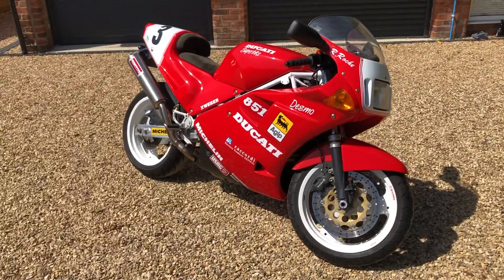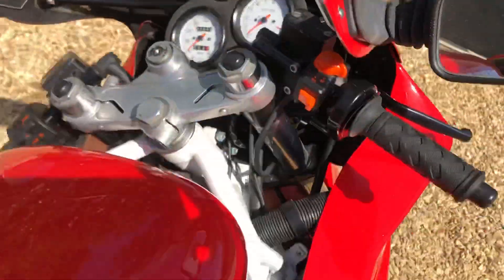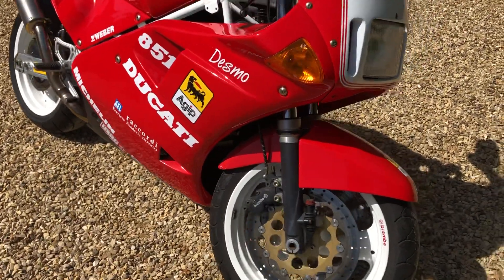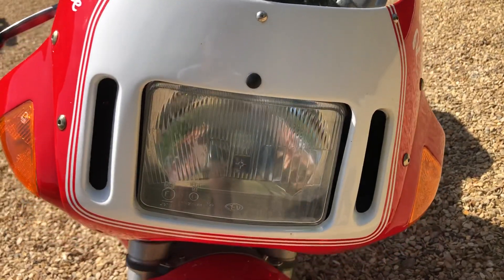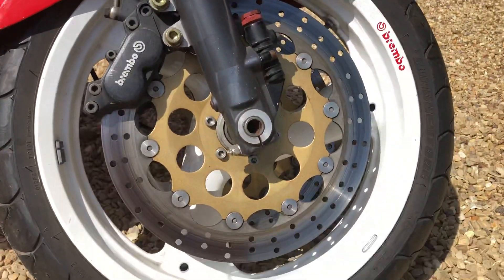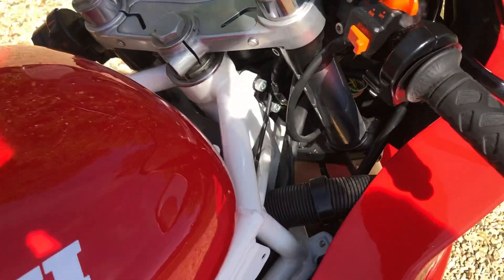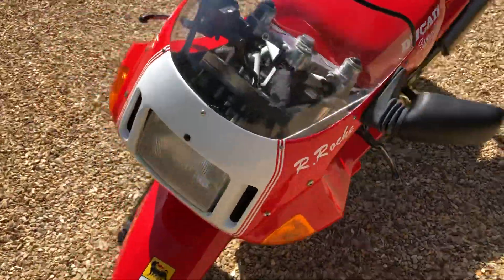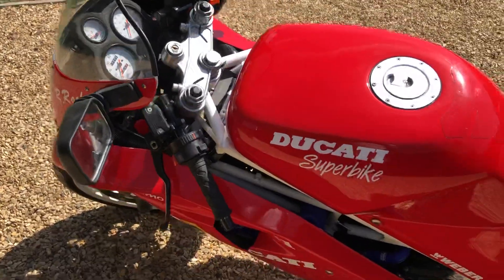Ducati 851 Raymond Roche Replica wall around